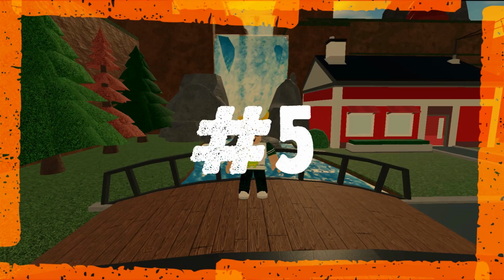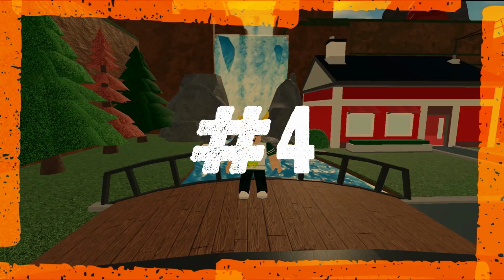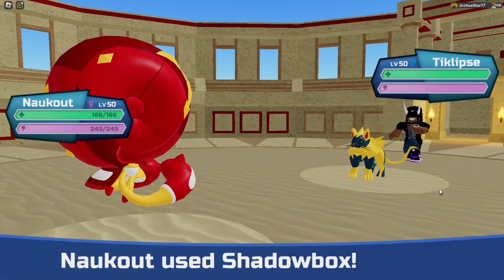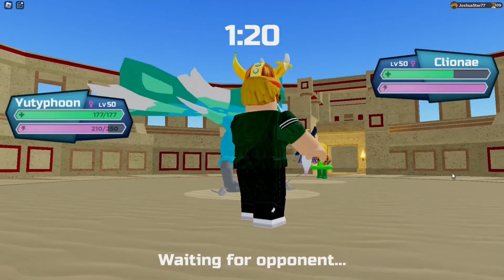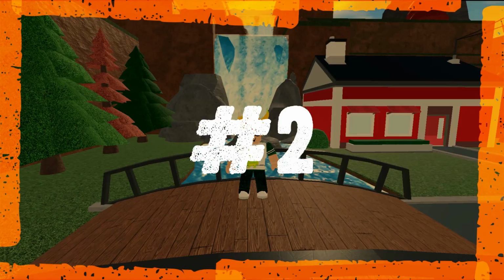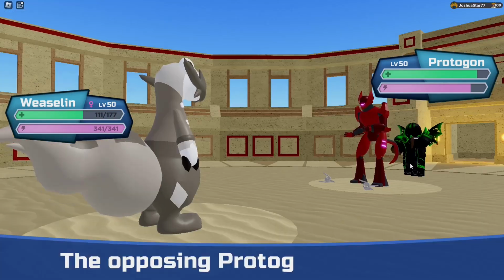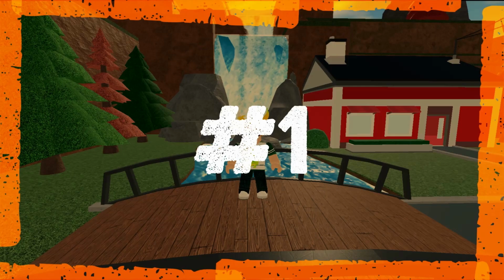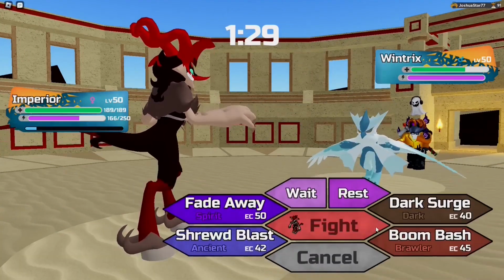Top 5 Niche Loomians. Loomian Legacy.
Today, we will be talking about the Top 5 Niche Loomians in all of Loomian Legacy. These are loomians that are very one note, very predictable, only 1 viable set the run. These are loomians that are good in one area, but does almost nothing everywhere else. Just because a loomian is Niche, it doesn't mean it can't be a good loomian. Lets see which loomians make this Top 5 List.